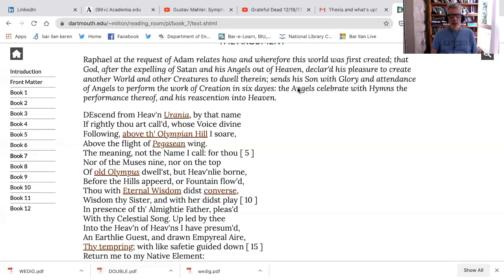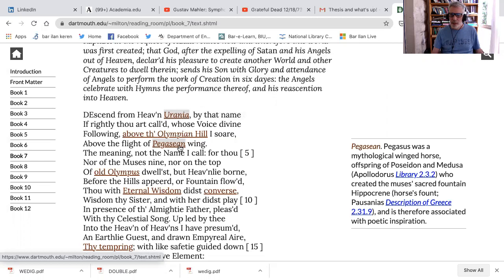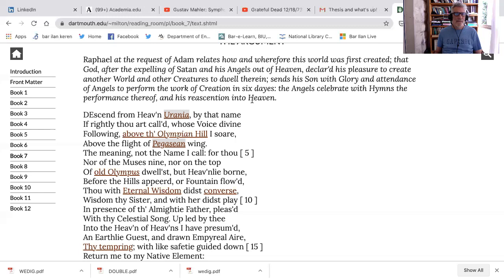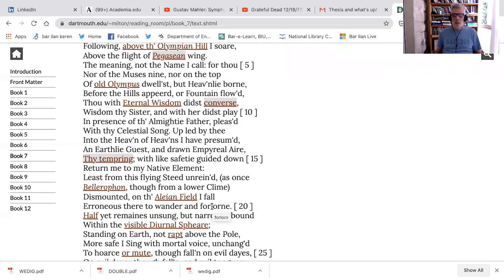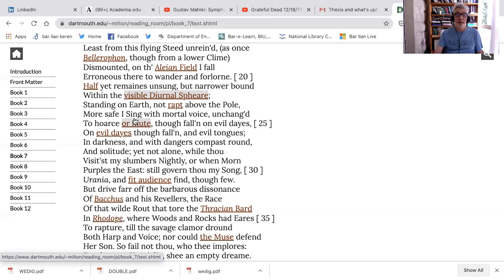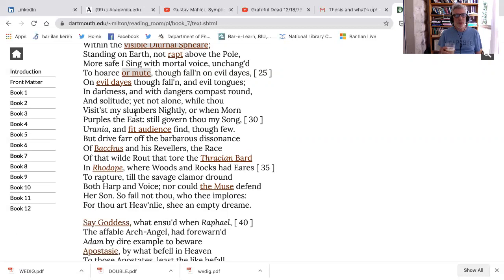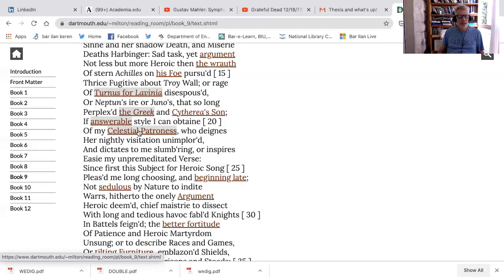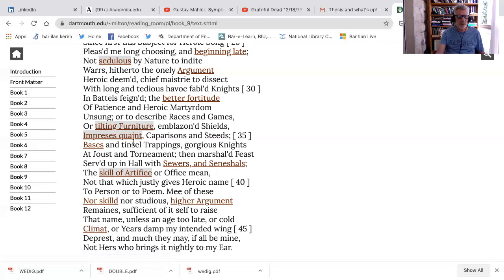Poetic Inspiration: Milton's Invocations to Books 7 and 9 of Paradise Lost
Inspiration, representation, and the possibility of poetry